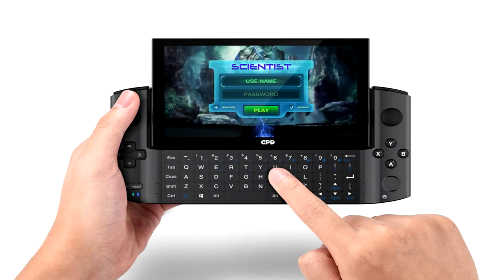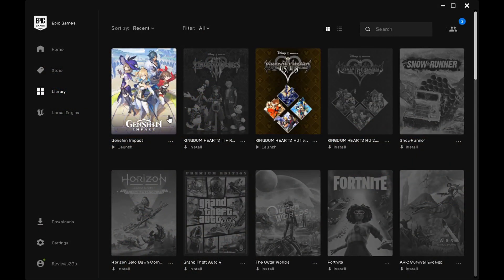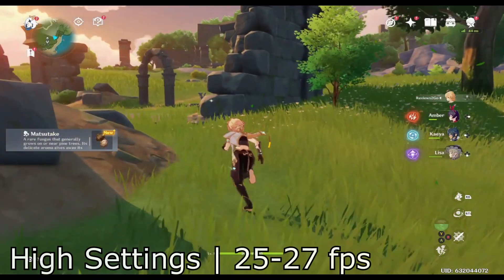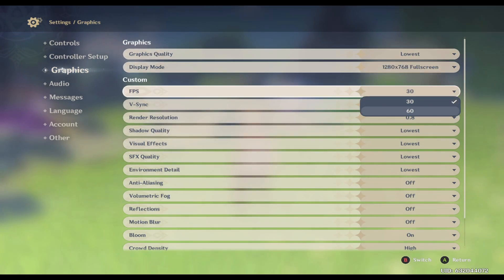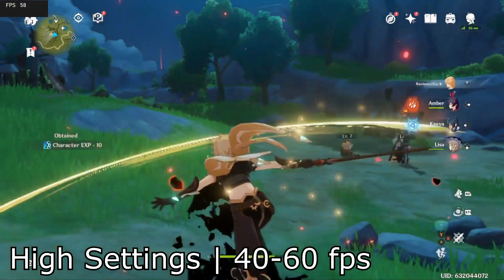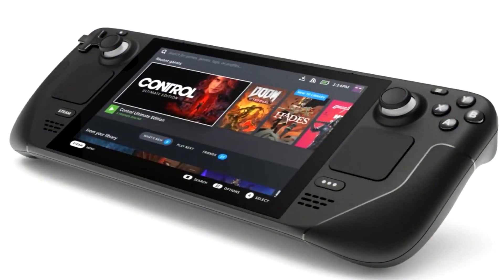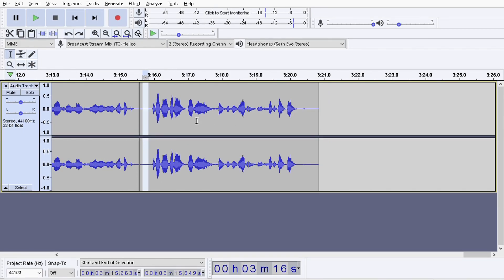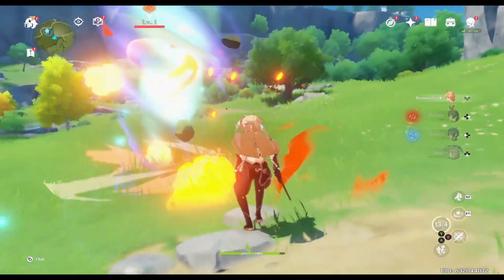GPD Performance Test: Genshin Impact